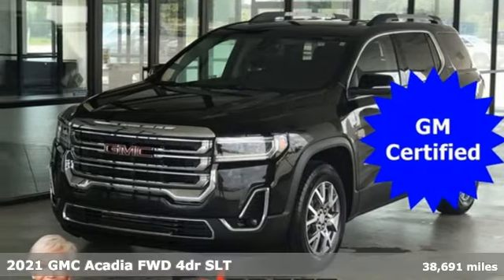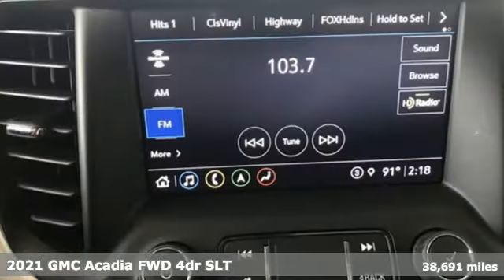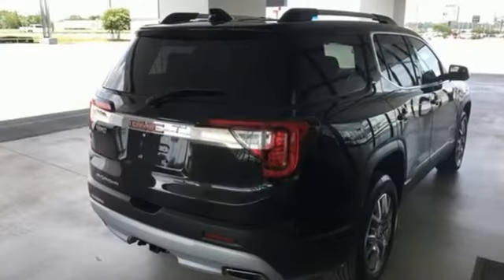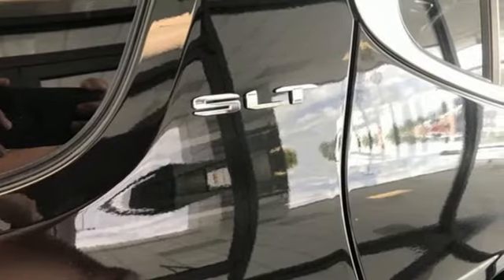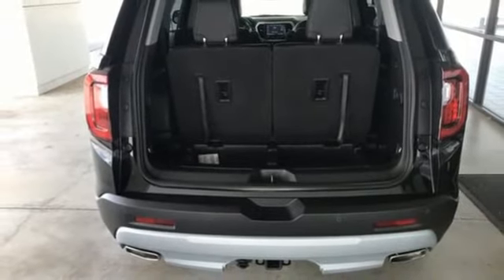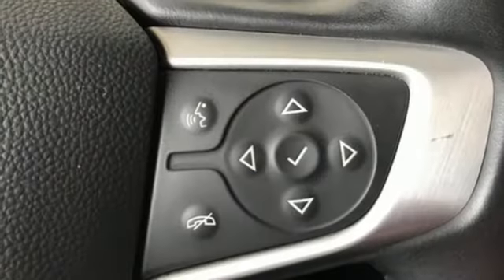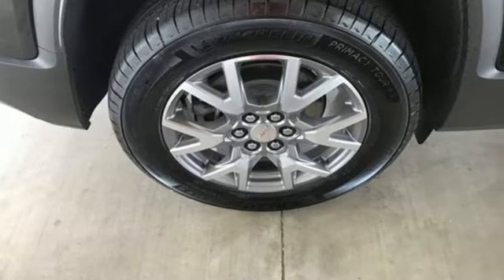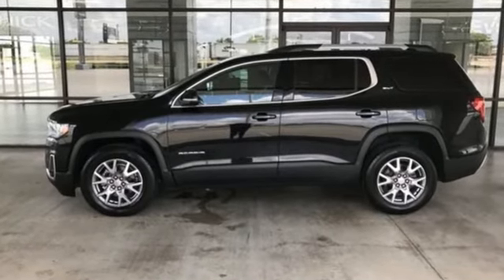Used 2021 GMC Acadia Benton AR Bryant, AR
Year: 2021
Make: GMC
Model: Acadia
Trim: SLT
Engine: 6 3.6L
Transmission: Automatic
Color: Ebony Twilight Metallic
Interior: Jet Black
Mileage: 38691
Stock #: Z204371
VIN: 1GKKNMLS6MZ204371
CARFAX One-Owner. 3.6L V6 SIDI DISCOVER THE DIFFERENCE!

Address:
21099 Interstate 30